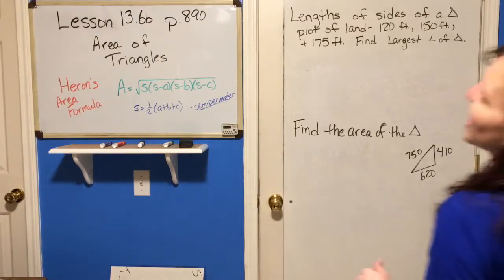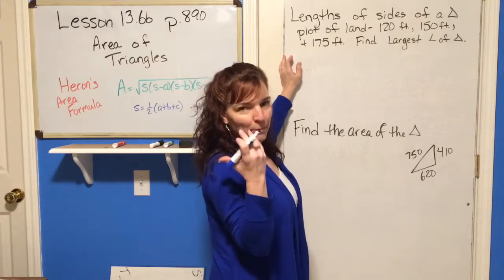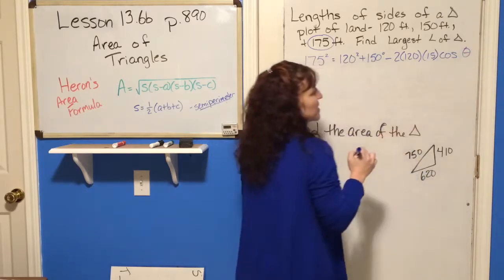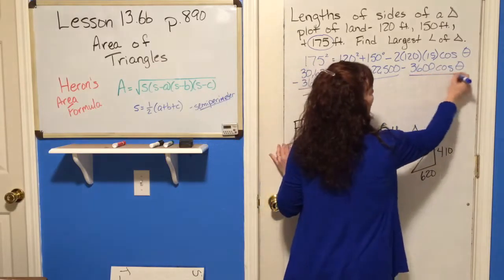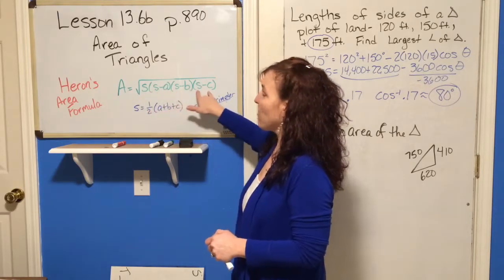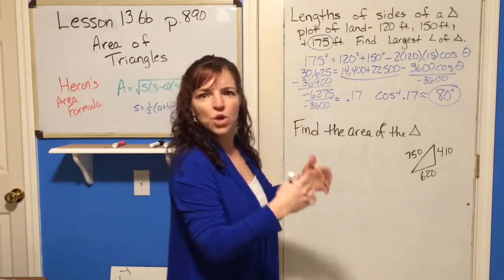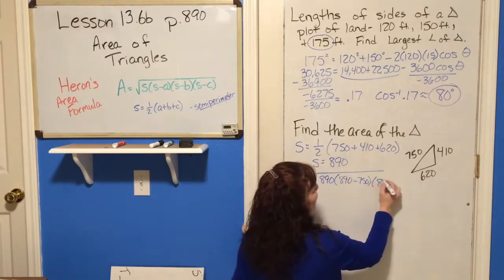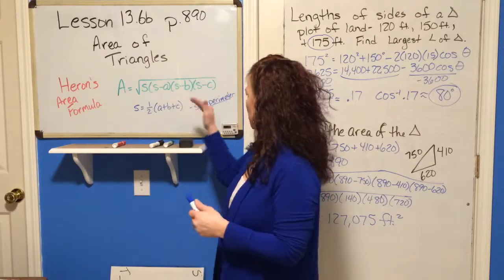Alg2 13.6b - Area of Triangles